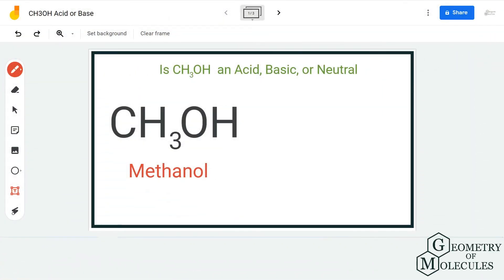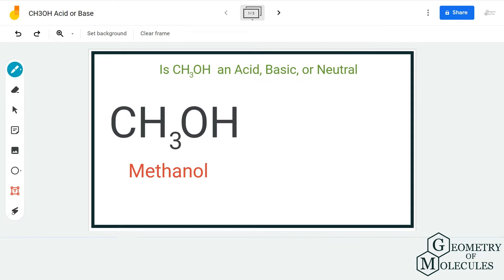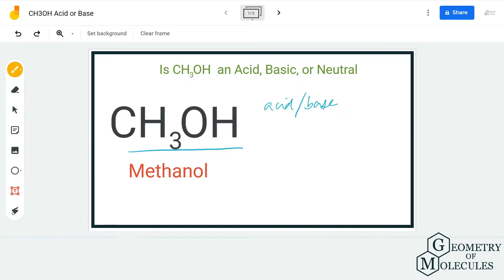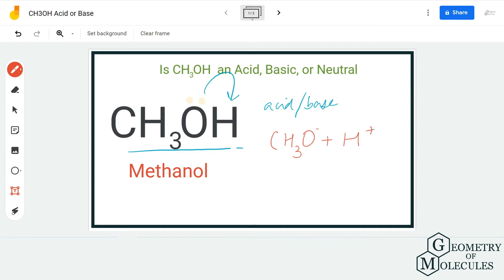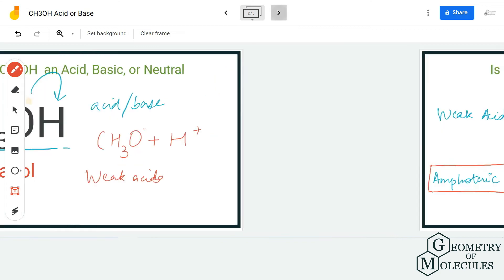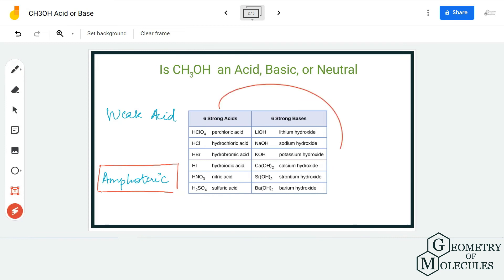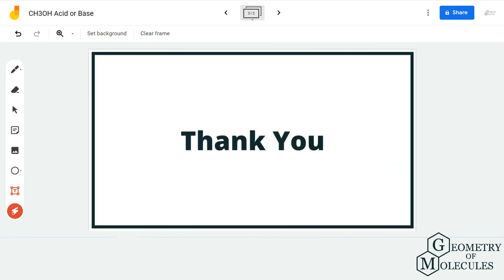Is CH3OH an Acid, Base, or Neutral? (Methanol)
Hi Guys,

For today’s video, we are going to answer the most frequently asked question over here: Is CH3OH an acid or base? Well to answer this question we look at various properties of this molecule that help us reach the conclusion.

Watch this video to find out more about Methanol, its reaction with other molecules and its other properties.